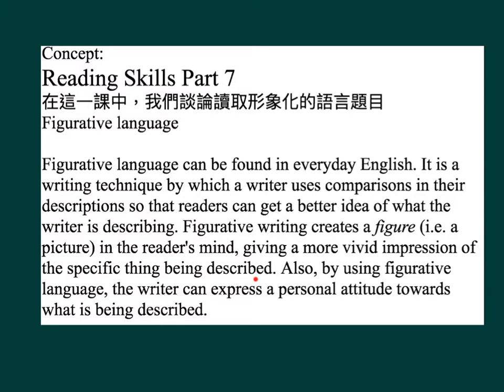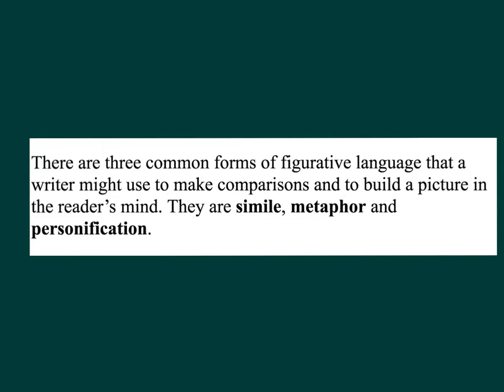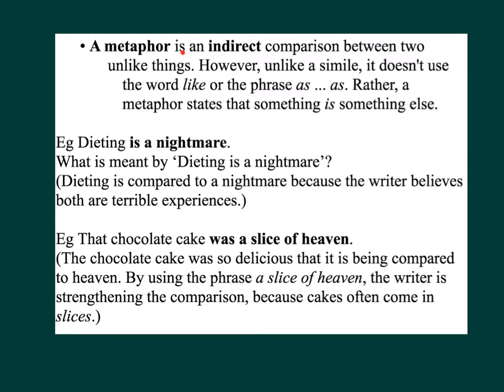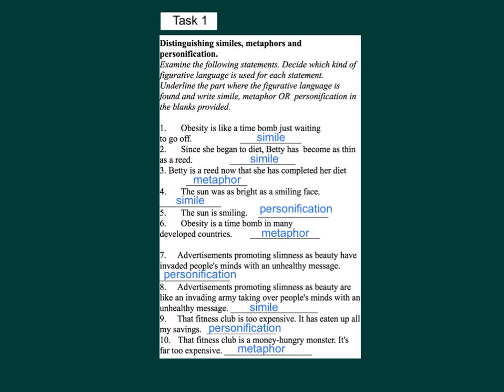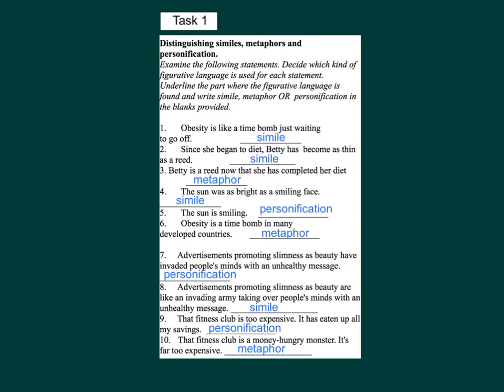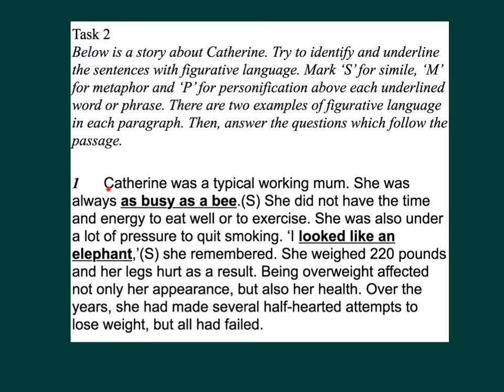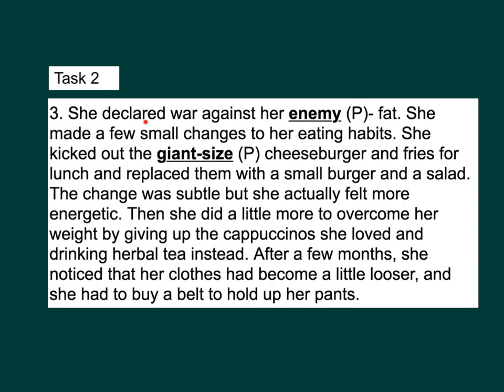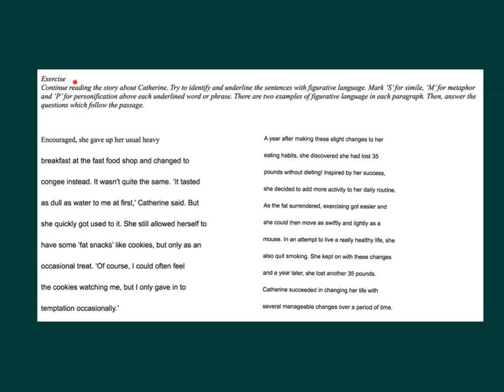中四英文_下學期_Reading Skills（閱讀技巧）_Part（7）